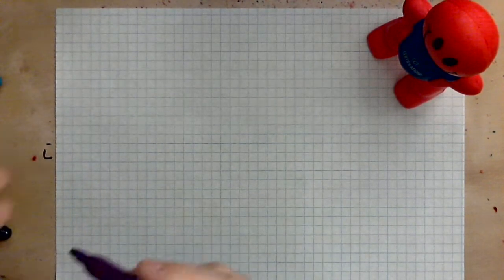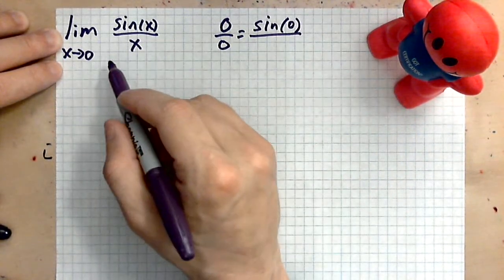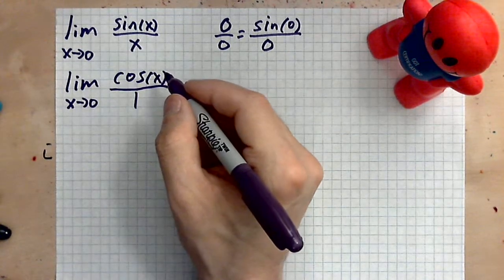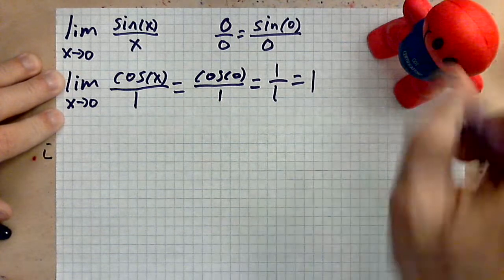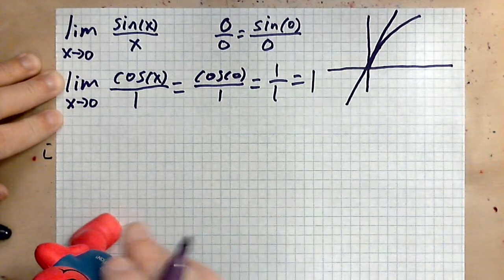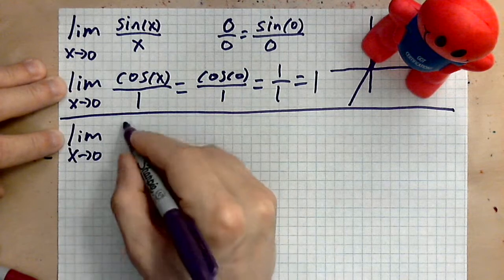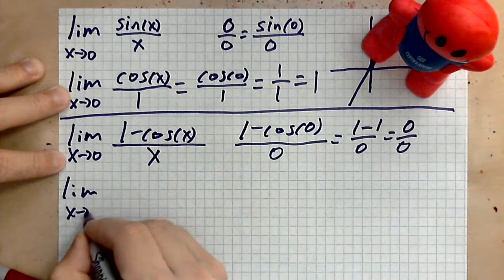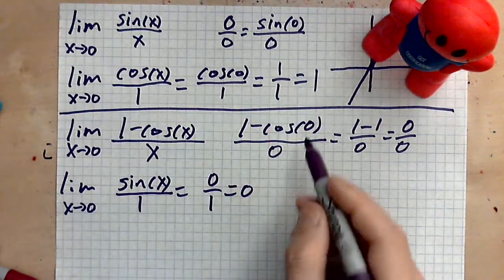virtuallymath.com: example of L'Hopital's rule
In this video you learn how to find the limit of a function using L'Hopital's rule.